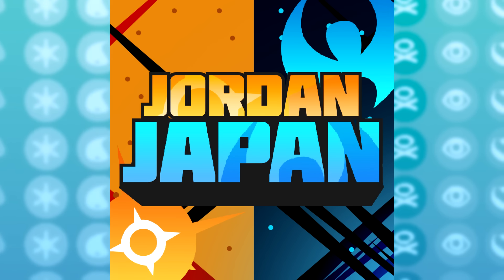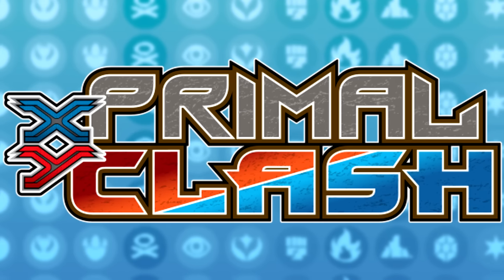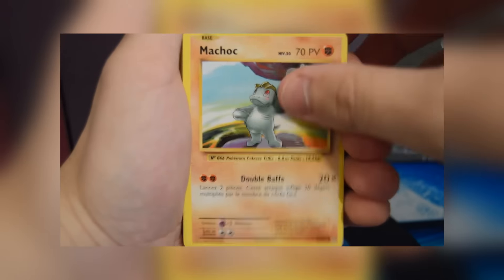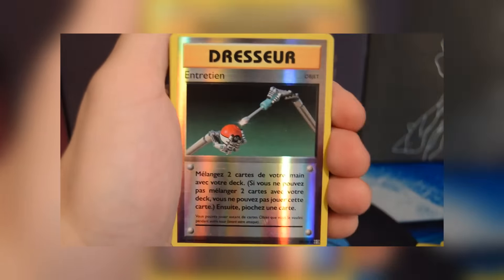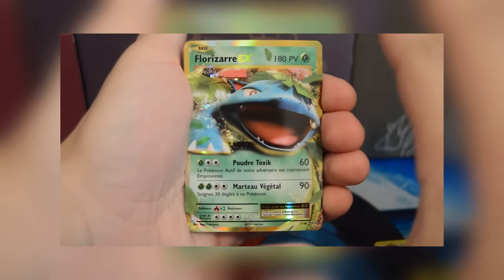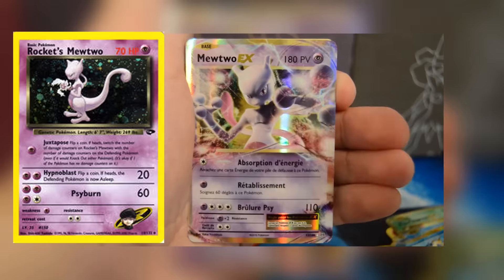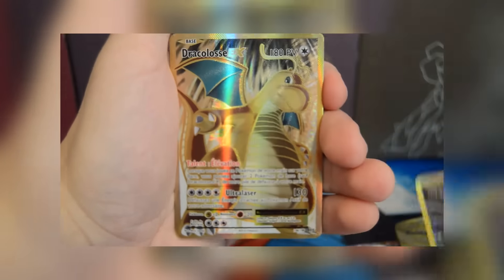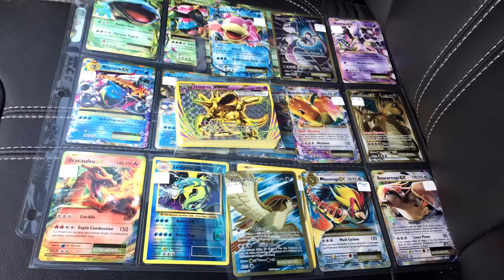XY EVOLUTIONS POKEMON CARDS LEAKED EARLY! - Dragonite EX and MORE!